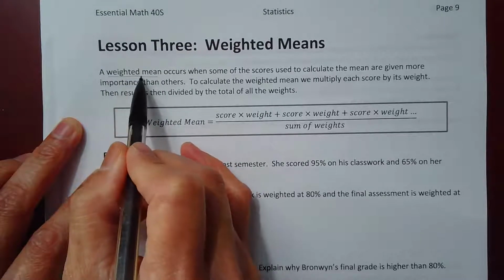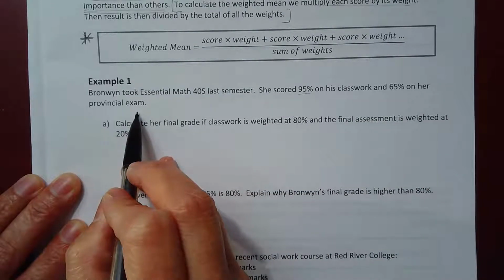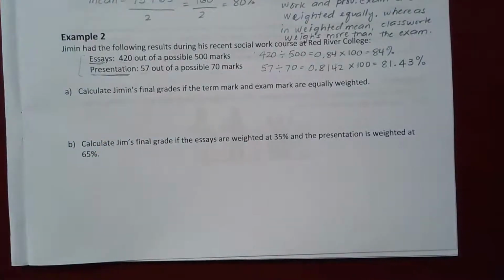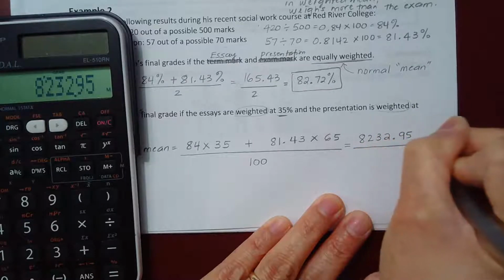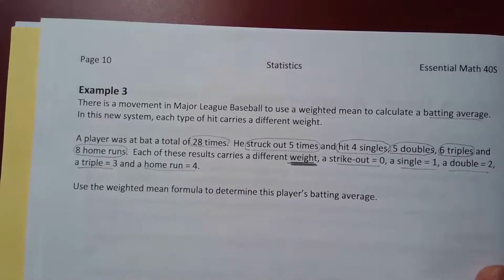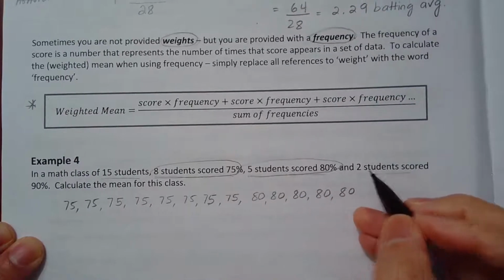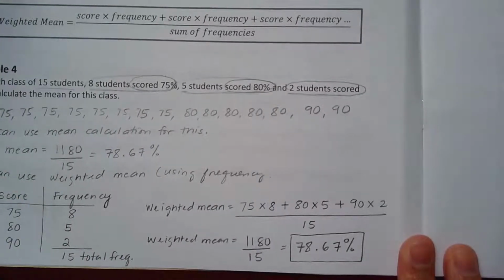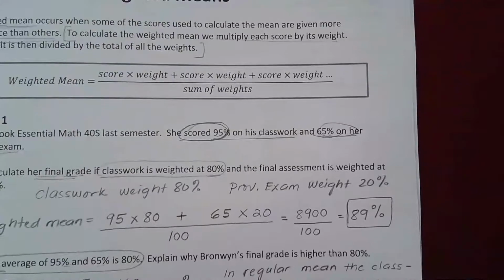Stats Unit Lesson 3: Weighted Mean